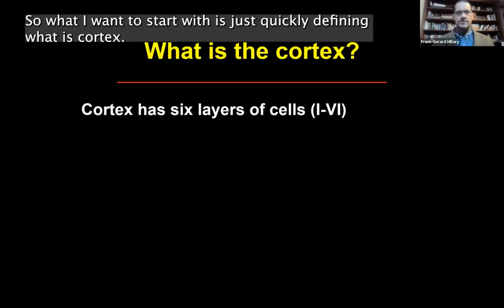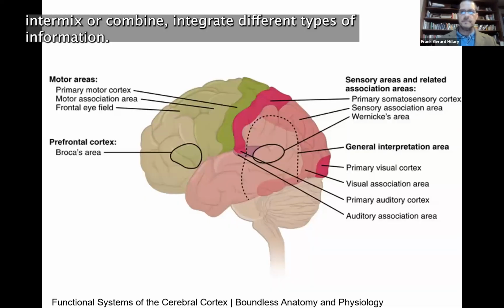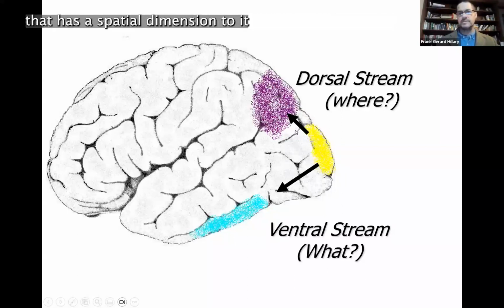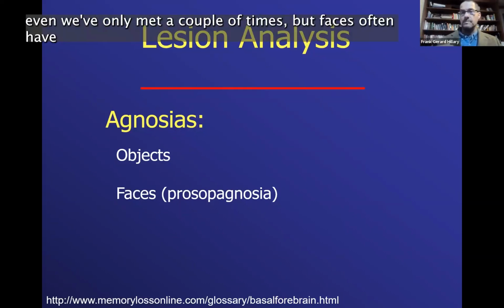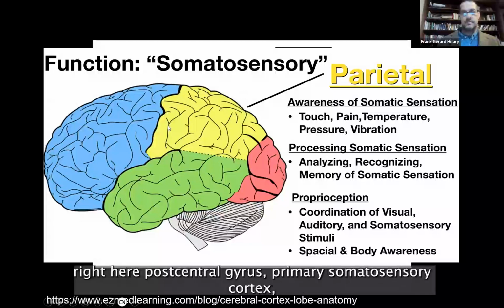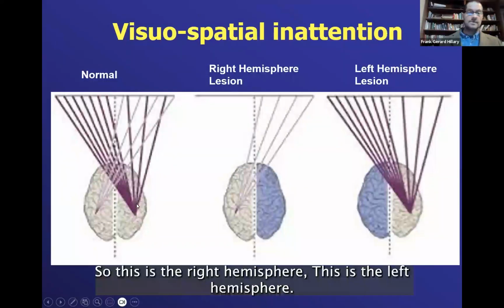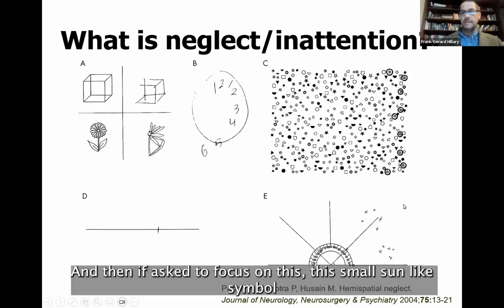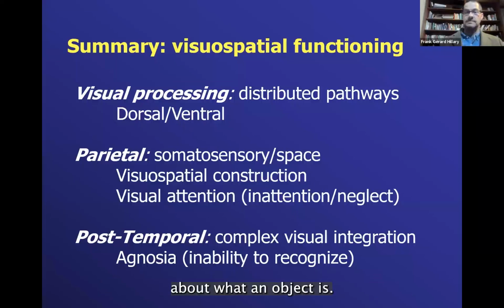8.2.6_ENIGMAU_Visuospatial